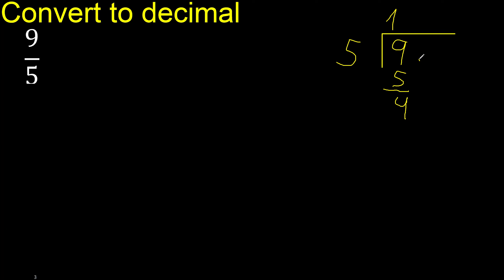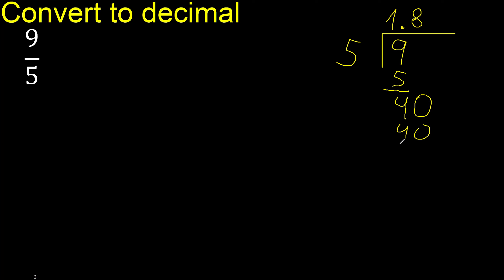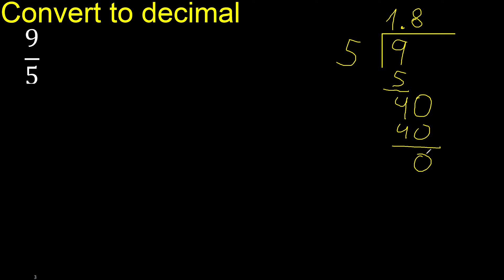Convert 9/5 to decimal . How To Convert Decimals to Fractions